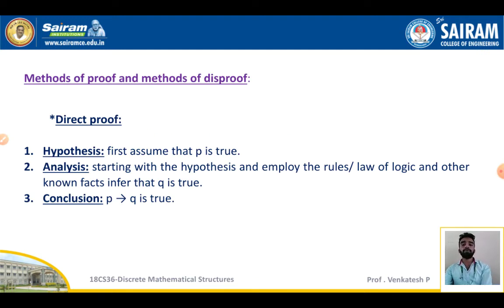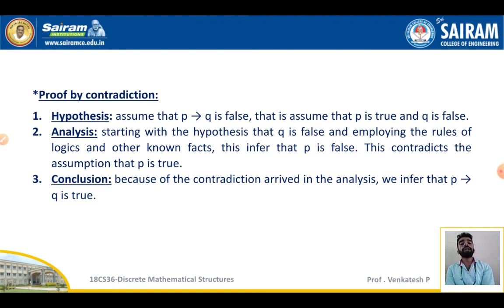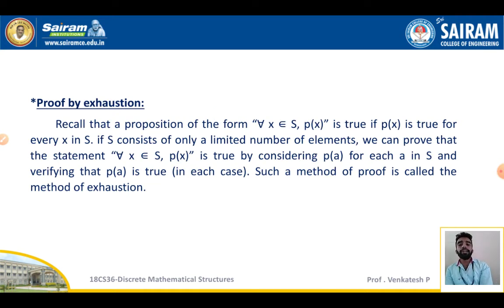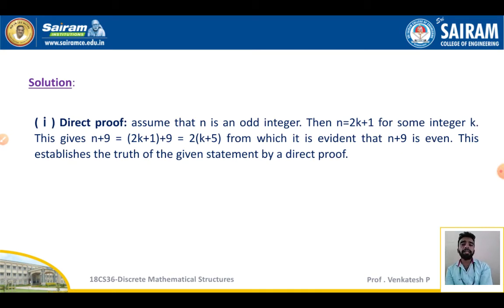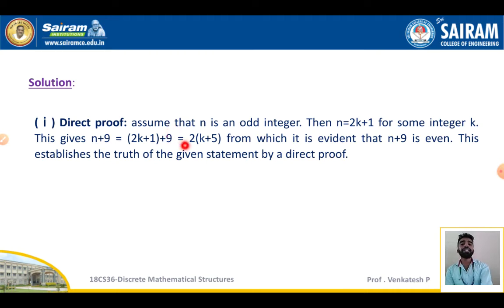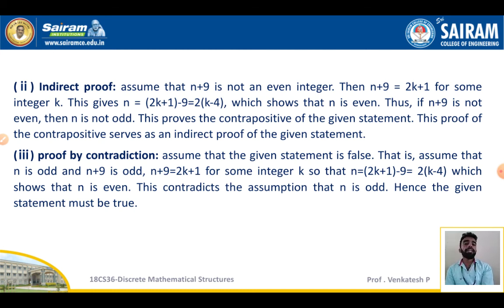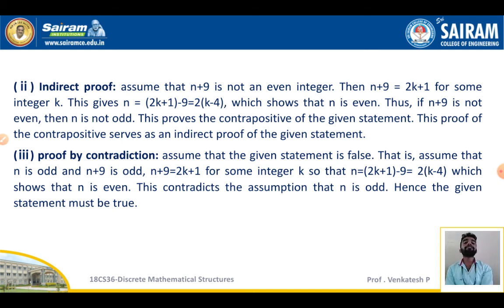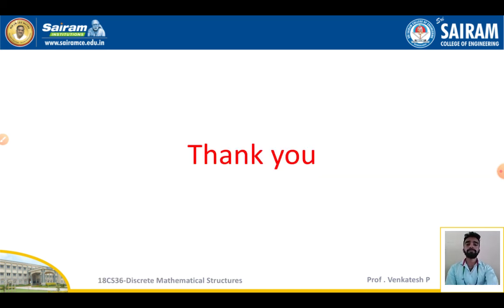Lecture Video_18CS36_Module 1_Proof and Disproof_Venkatesha P